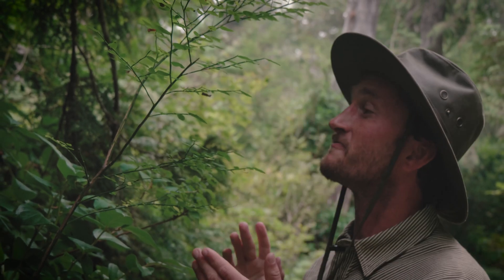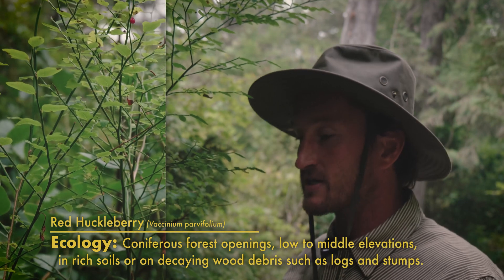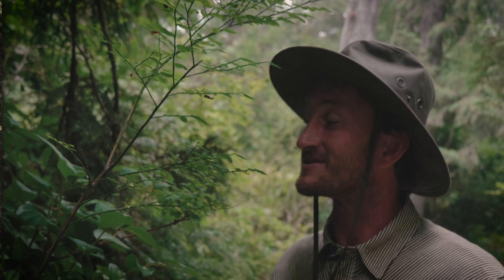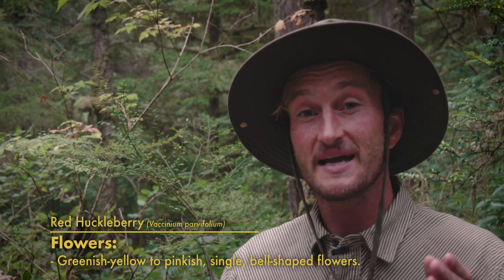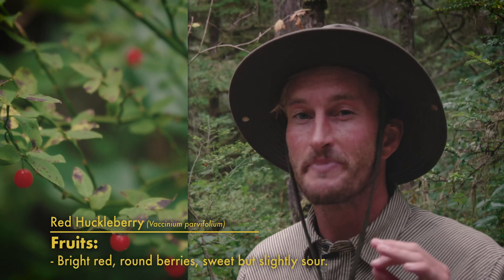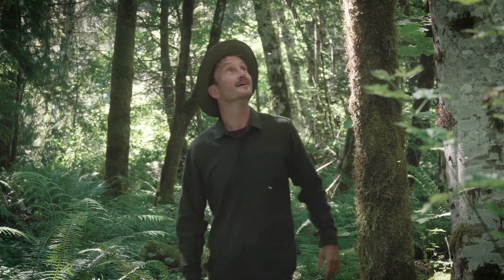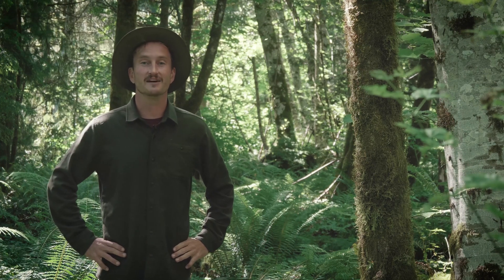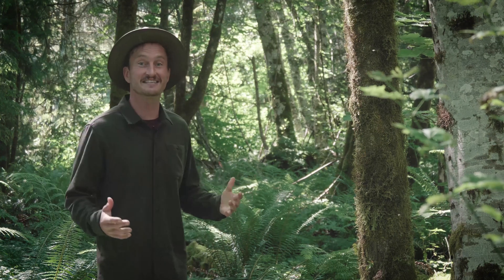Red Huckleberry - How to Identify Them! || Nerdy About Nature Flora Guide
One of the most gorgeous berries here in Cascadia, Red Huckleberry lives almost exclusively on woody debris in the forest, with delicate light green leaves and striking red berries - hence it's name!